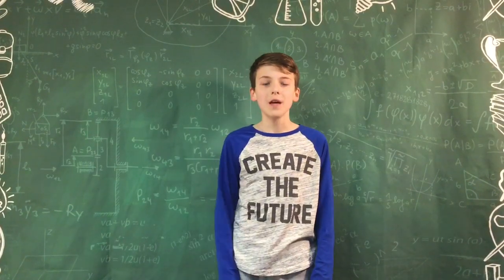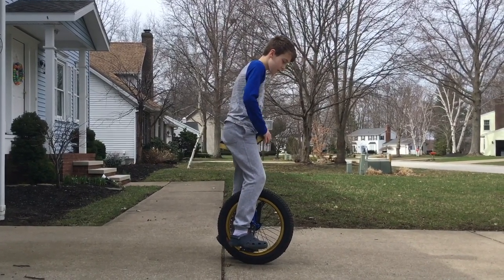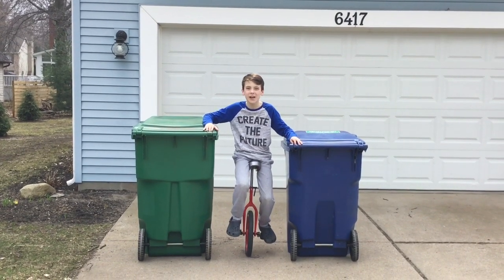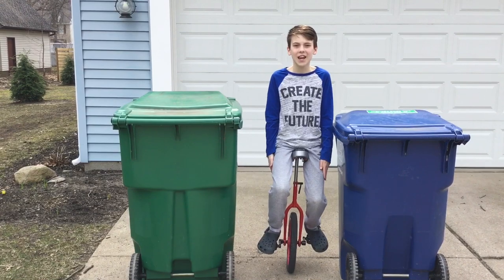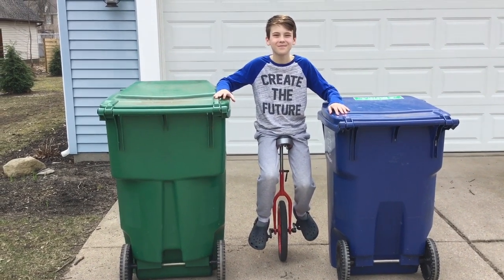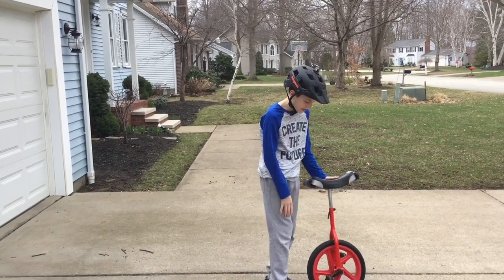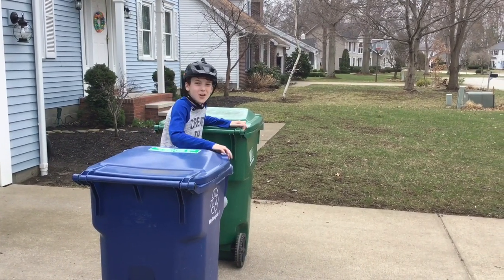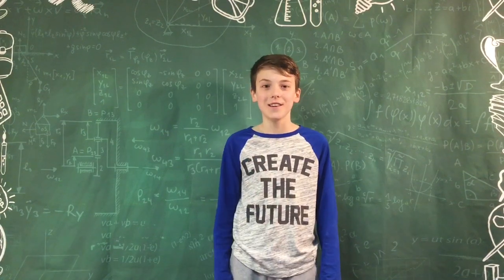HOW TO RIDE A UNICYCLE LEARN FAST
This a tutorial on how to learn to ride a unicycle fast. ▬▬▬▬▬▬▬▬▬▬▬▬▬▬▬▬▬▬▬▬▬▬▬▬▬